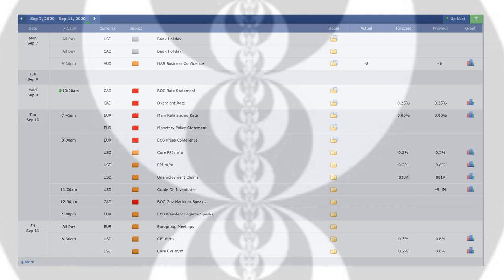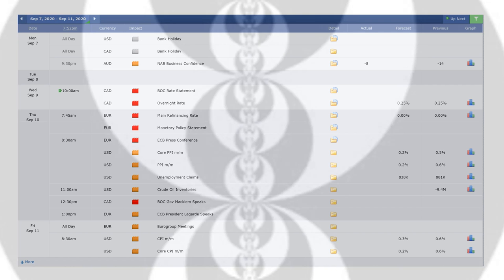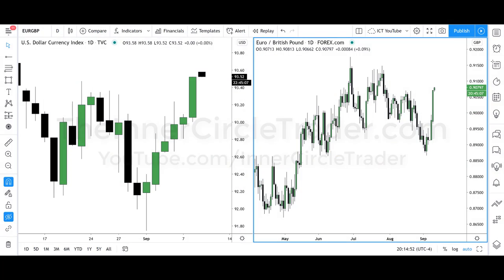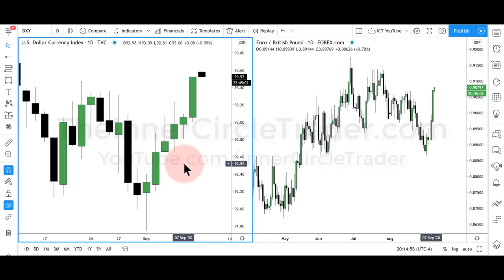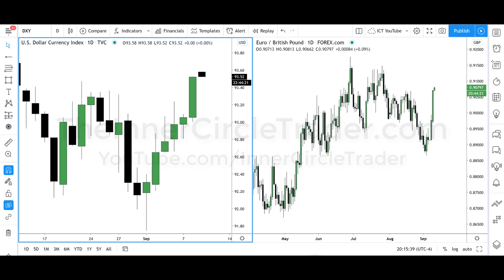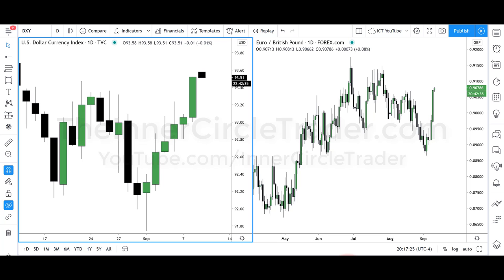ICT Forex Price Action Lesson: Cross Currency Relationships & HTF Institutional Order Flow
An Intermediate Level Lesson on Relative Strength Analysis.